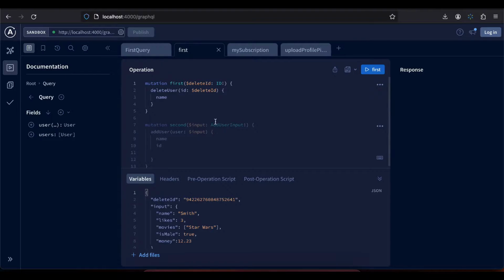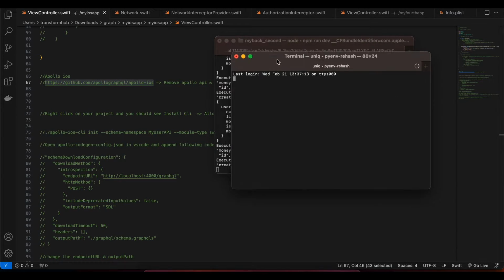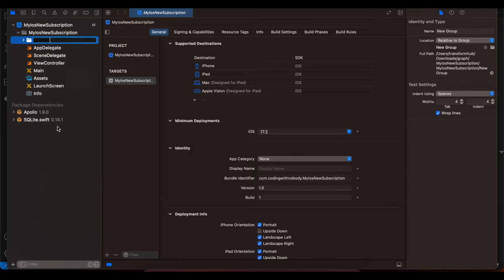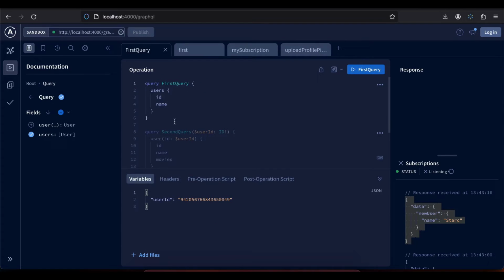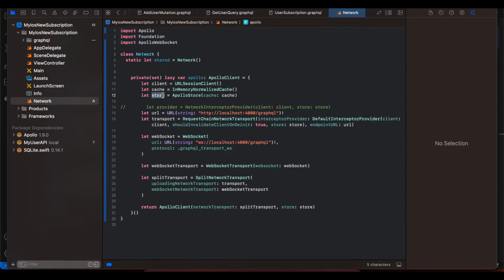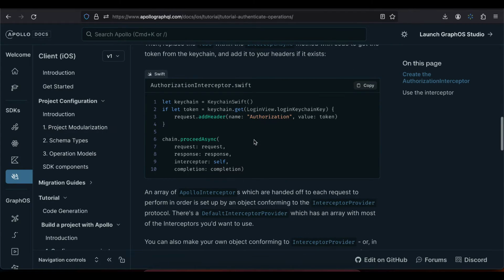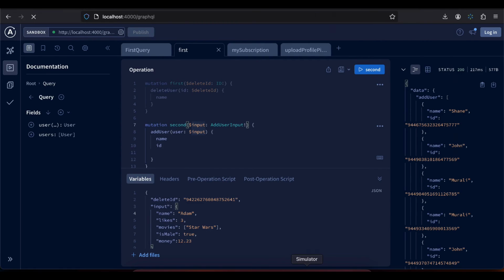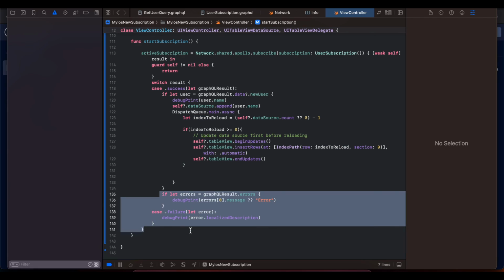How to do GraphQL Subscriptions in native iOS app using Apollo iOS with Swift